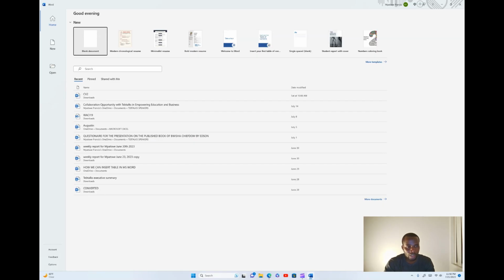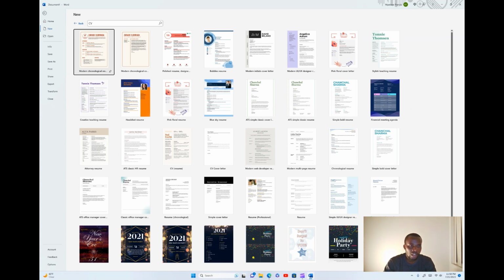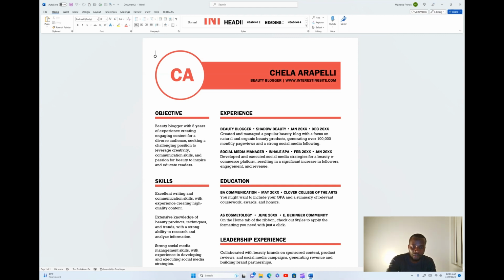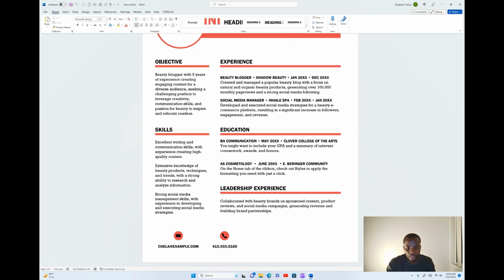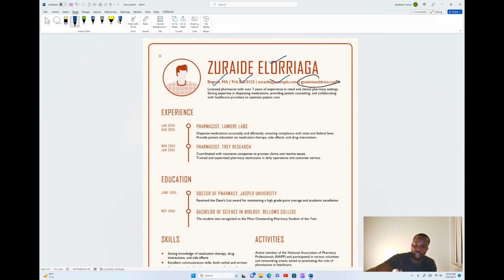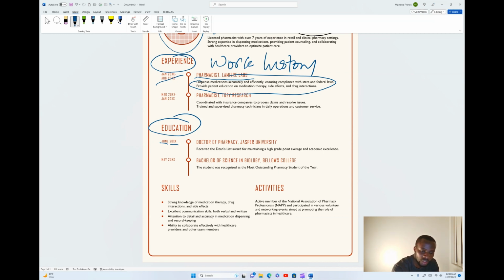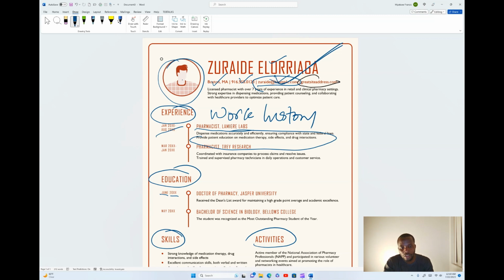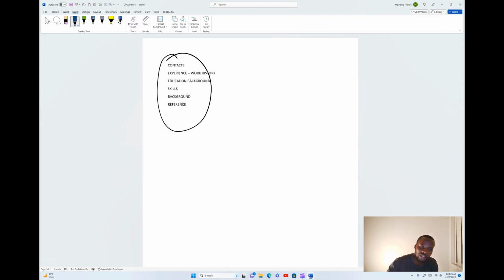How to develop a CV(Curriculum Vitae) in Microsoft Word